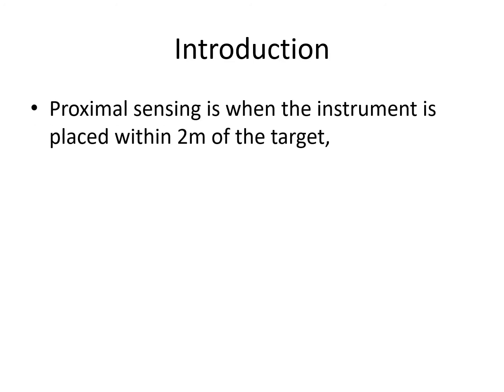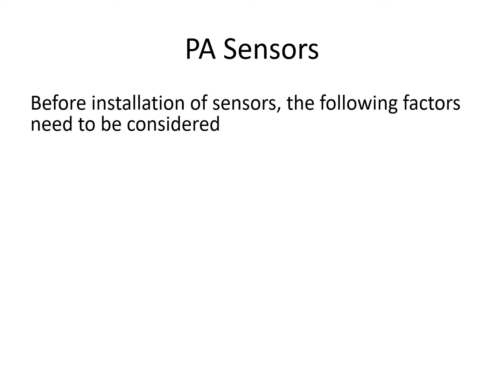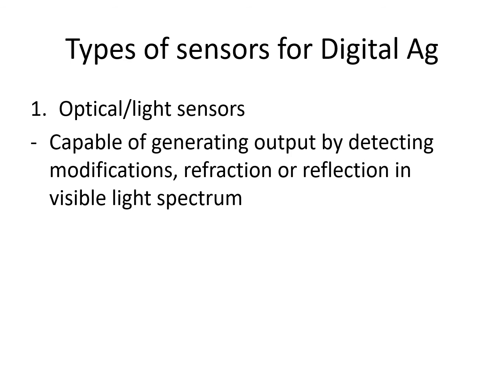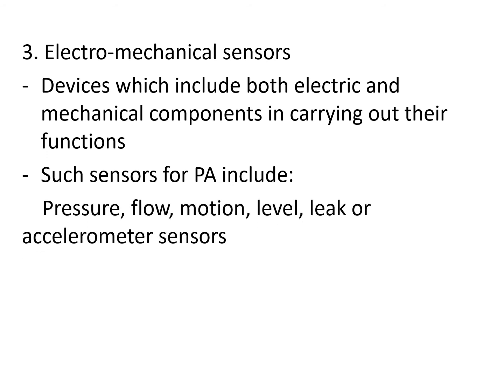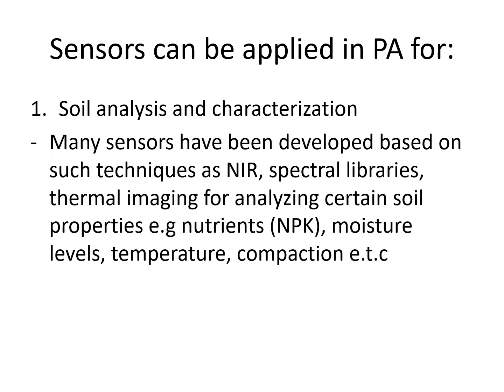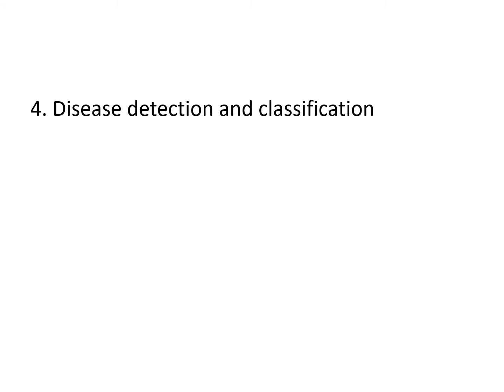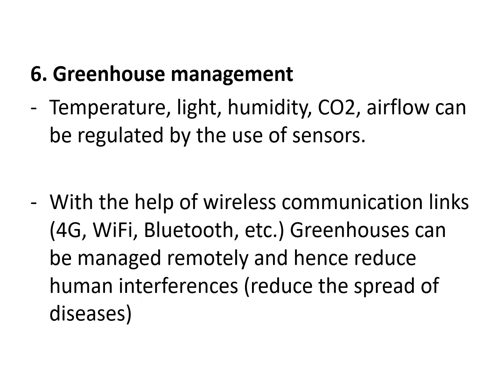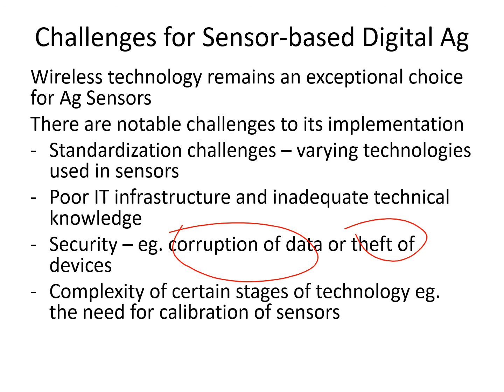Proximal remote Sennsing Lesson 3